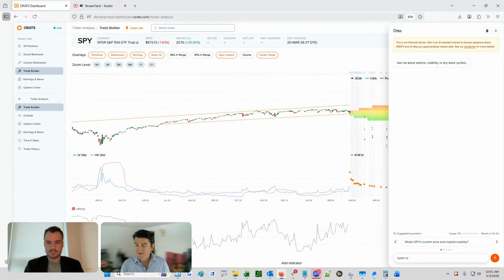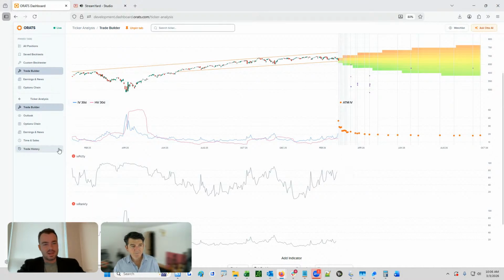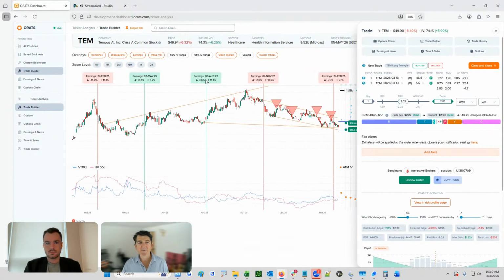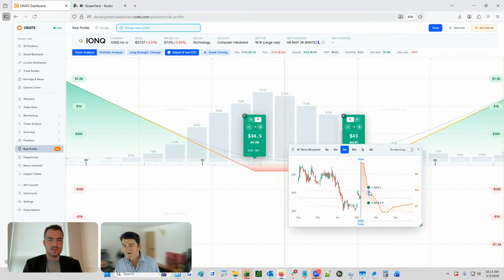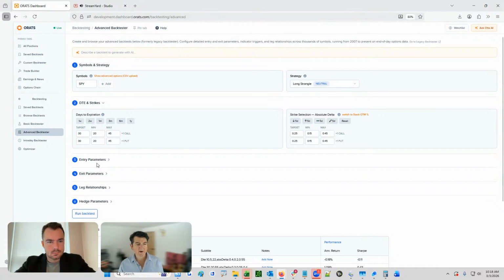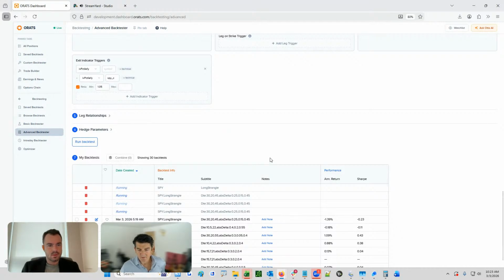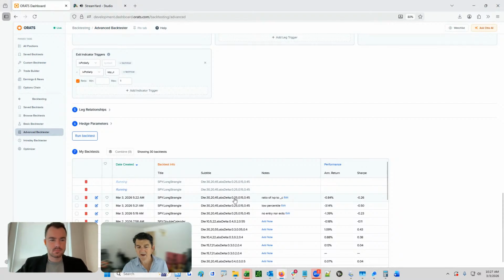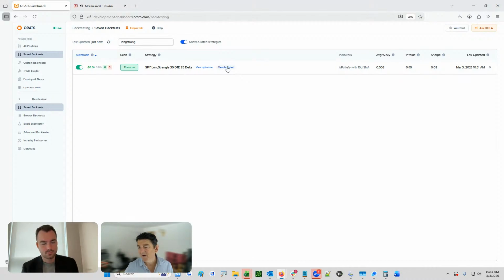Scanning And Backtesting IV Rank & Percentile | ORATS - Driven By Data Ep. 121